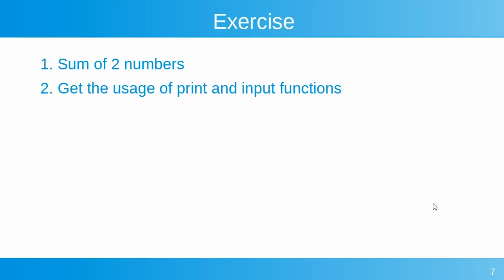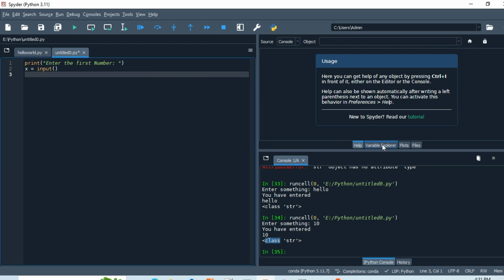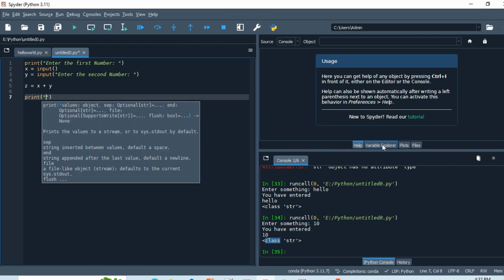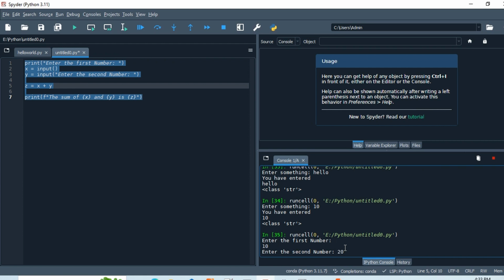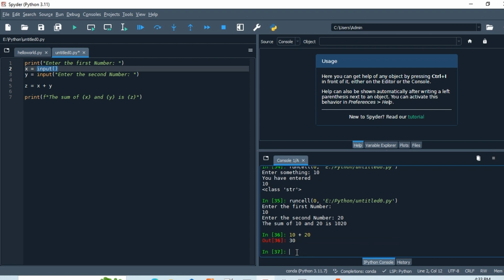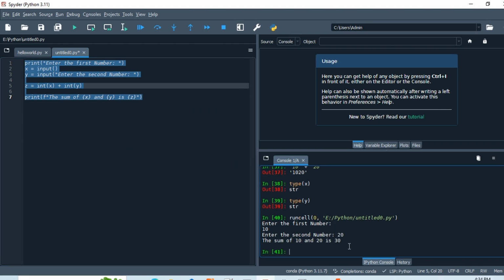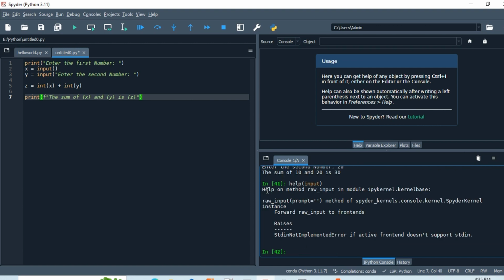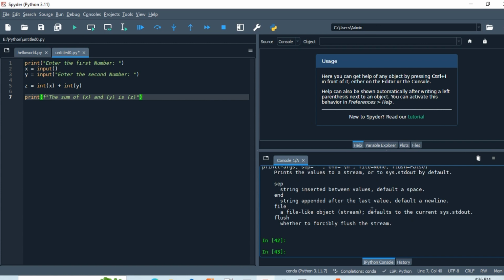Session 6A - Python Input and Output - Programming Exercise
Session 6 - Python Input and Output
 - print function
 - input function
 - formatting
 - help function